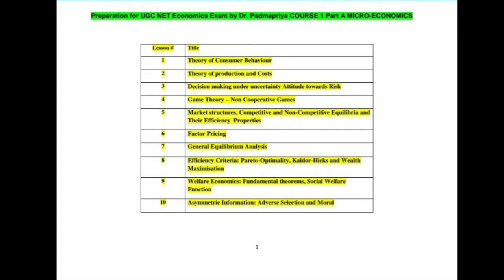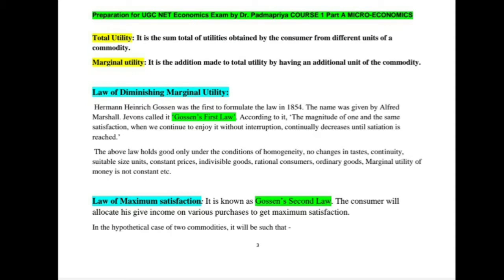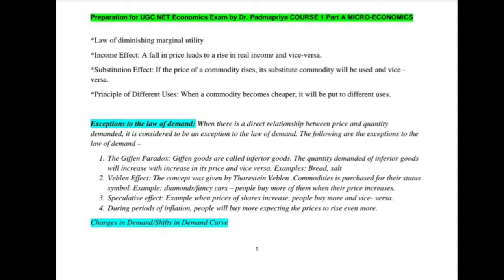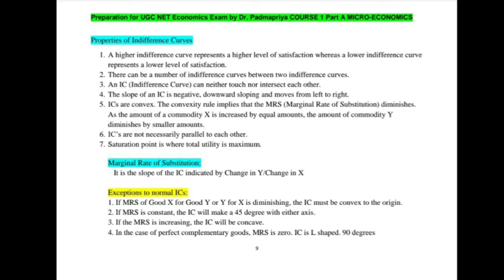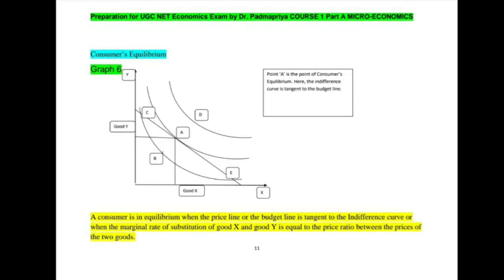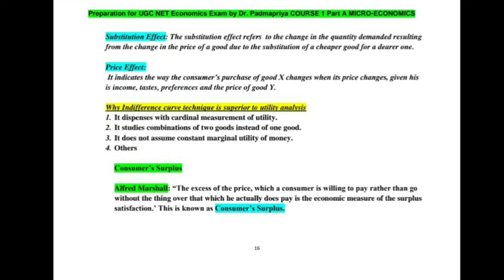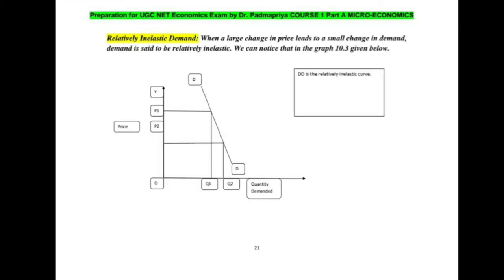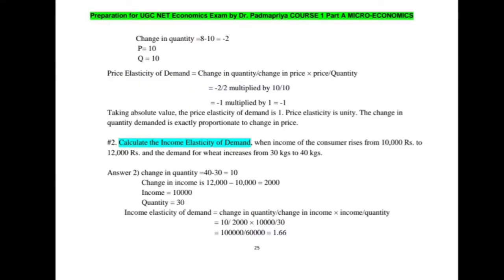Theory of Consumer Behaviour (Microeconomics)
Microeconomics is the study of the individual firm or household or factor of production. It includes price determination and the allocation of resources to specific uses. The term, 'Microeconomics' was coined by Prof. Ragnar Frisch in 1933. The Theory of Consumer Behaviour is an important lesson in the subject of Microeconomics.

For an introduction to the subject of Economics, you can refer to my previous video, 'An Introduction to Economics'.